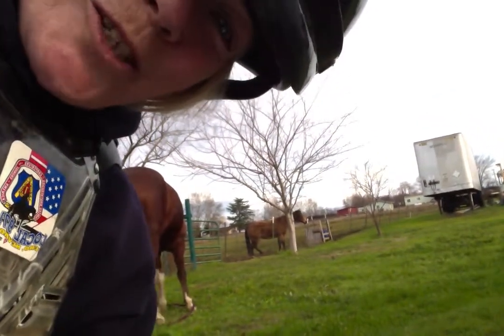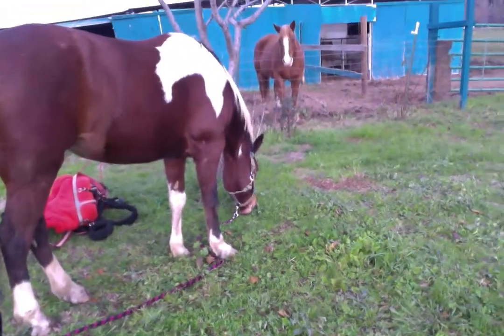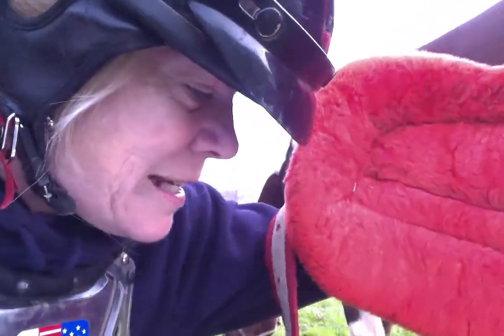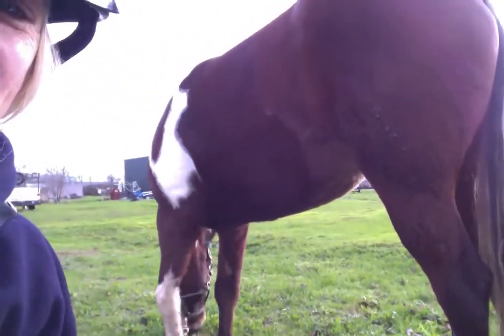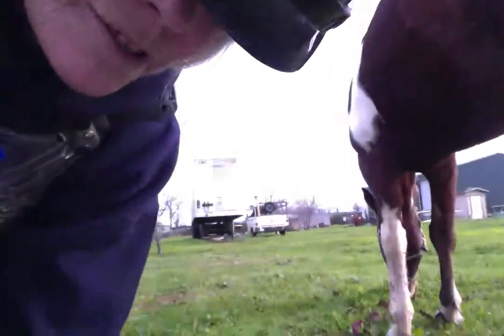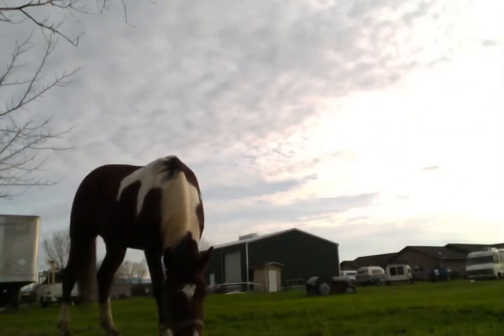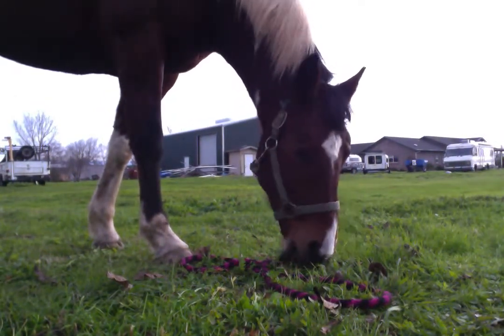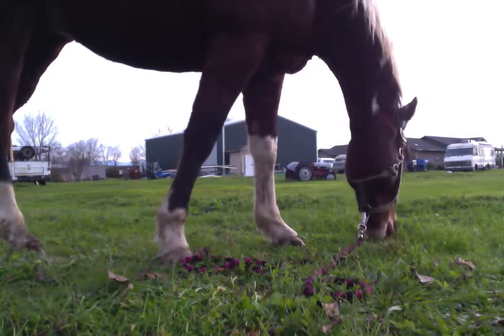Helps PTSD Listen to horse eating U.S.A. GREEN GRASS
GREEN GRASS SMELLS SO GOOD!
For those of you stuck in the Sand... Enjoy this sound bite.
And sweet moment of having some Horse therapy.
Just observing them eating grass can help.
LISTEN TO THE GEESE ABOVE! Migration is at a low numbers. I heard that city parks were gas'ing them - like the Nazi's. Because the parents of soccer fields and walker's were complaining.
ARE WE THAT STUPID and mean? Humm. I love all animals. And my horse is my joy. YET ALL HORSES can offer some therapy. Even if just watching them.
Riding takes skill and safety training.
Make sure you are with a well trained horse or established equestrian before you mount up.
I have great legs thanks to horses, snow skiing, distance running and now dancing.
Legs also burn the most fat!
So enjoy the green grass!